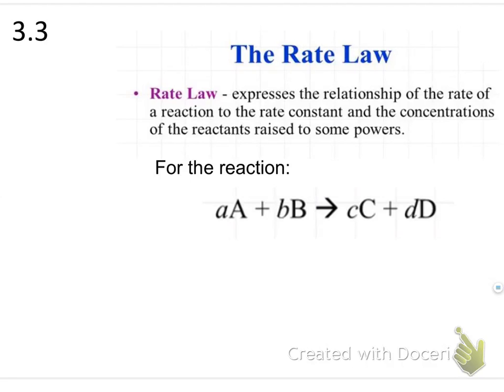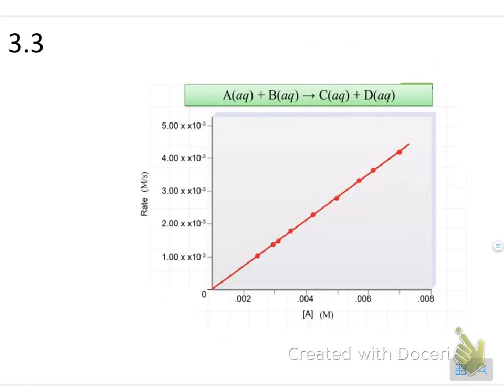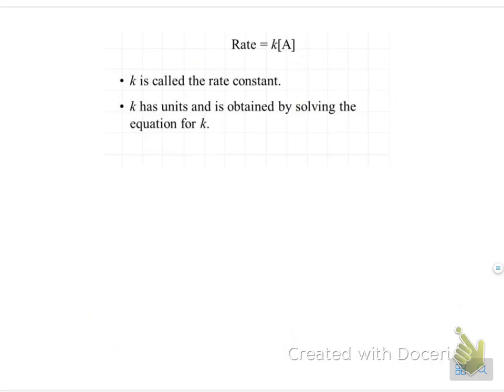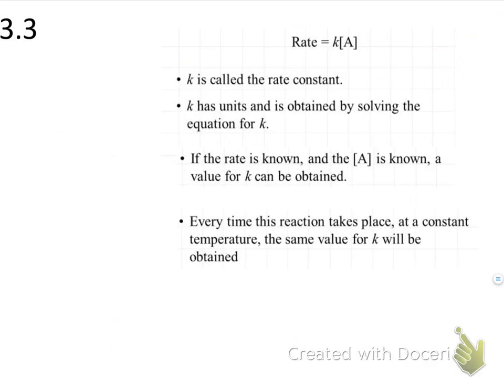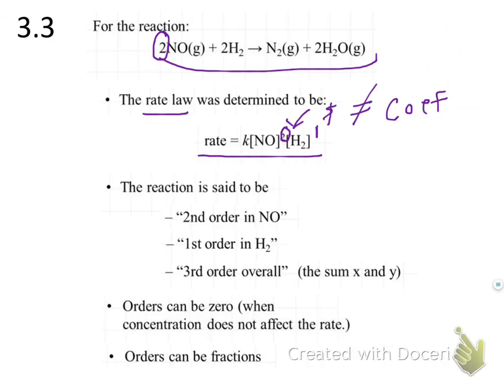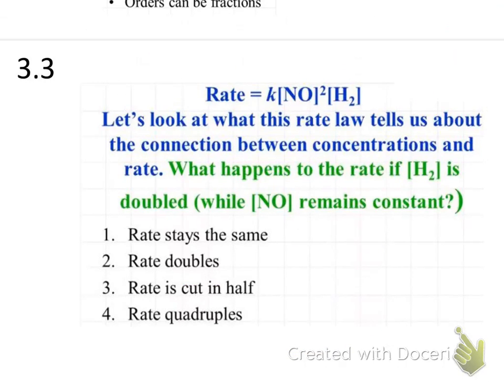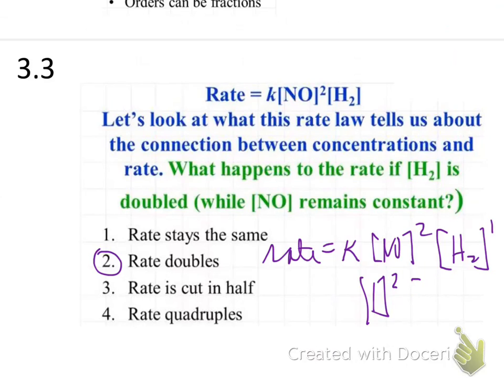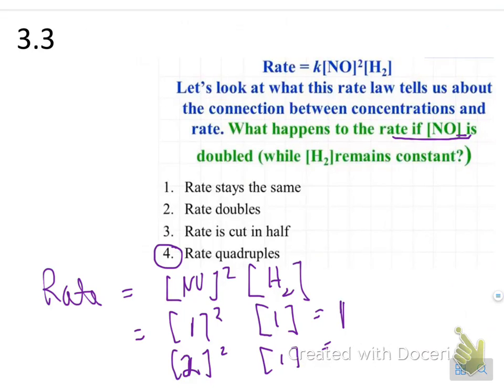APC 3.3 The Rate Law